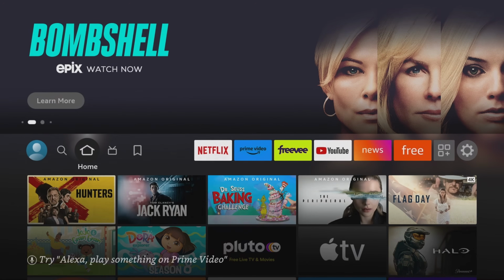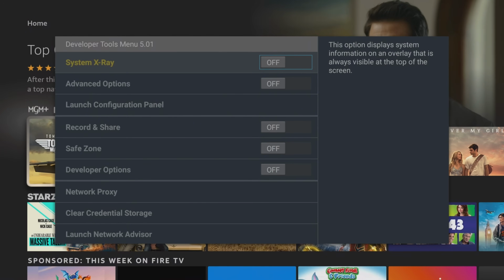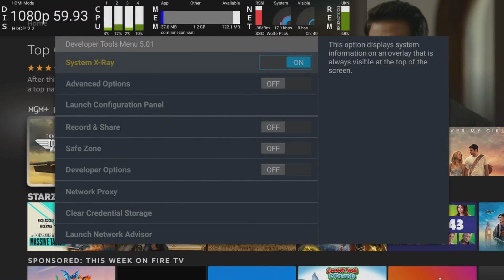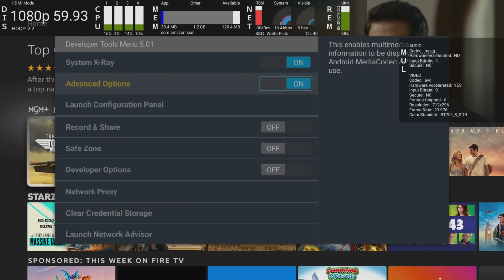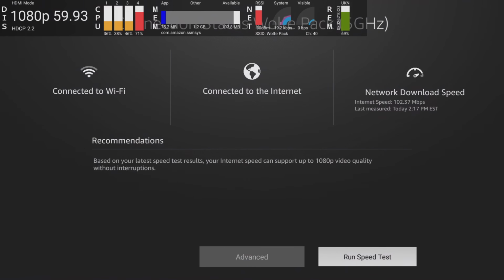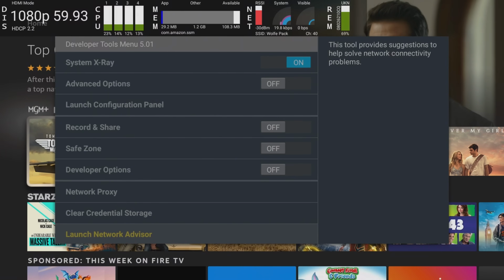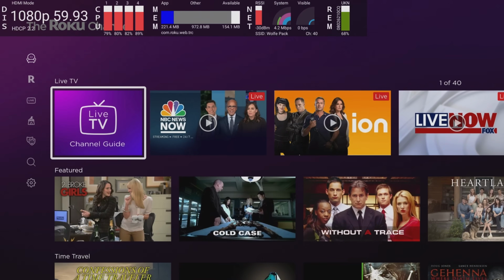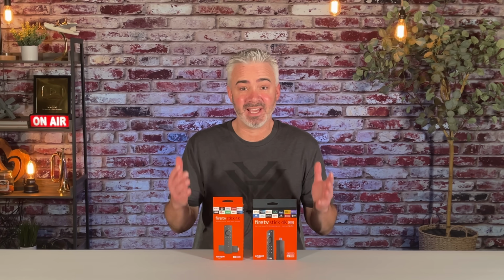Unlock the HIDDEN Firestick Menu (Don't Miss This!)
We hope this helps you enjoy your firestick experience more.